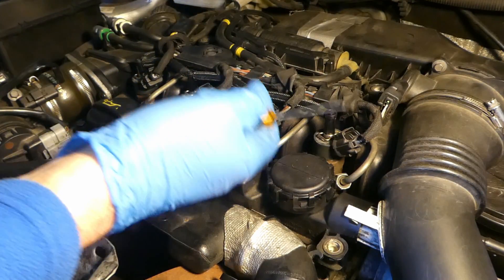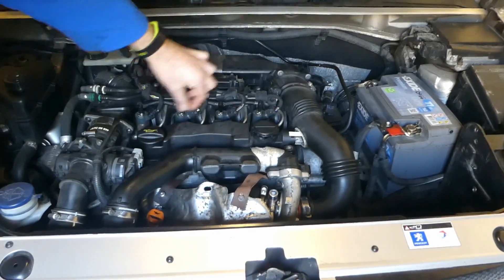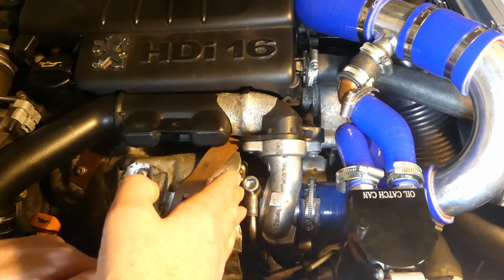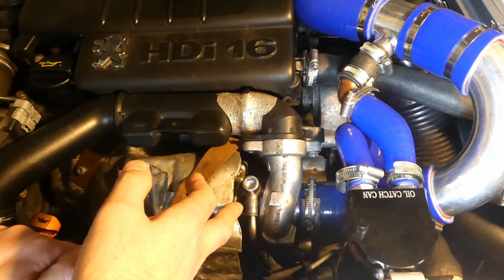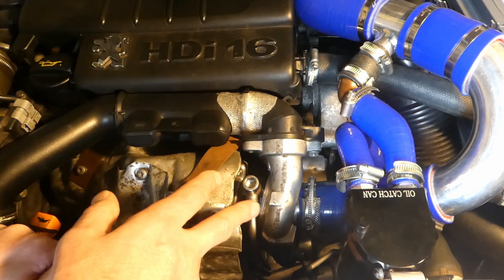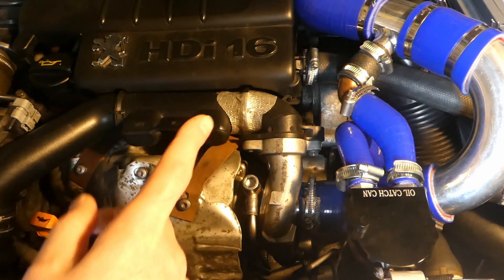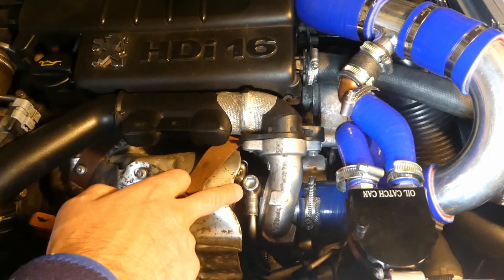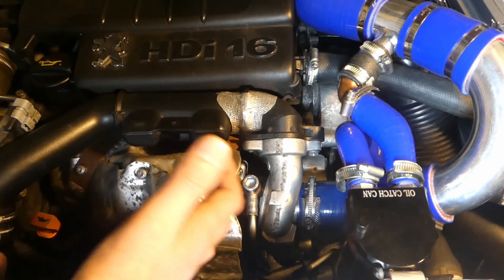1.6HDi turbo replacement, the full guide (part 5/5: engine running)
Engine running and final words.

This is a video (5 out of 5) how to replace the turbo cartridge in a 1.6HDi Peugeot Partner (2007; ~102,000 miles; M59; 9HXC engine; 90bhp). The car is the same as a Citroen Berlingo. This procedures should be fairly the same in 1.6TDCi (Ford) and various other diesels, e.g. Volvo, Suzuki, Mini, Mazda, etc.

Copper Greese/Ease (amazon UK) or ebay
Wynn's air intake and carburettor cleaner (amazon UK) or ebay
Wynn's brake and clutch cleaner (amazon UK) or ebay
Rolson Mini Wire Brush Set (amazon UK) or ebay
Total 5W-30 Ineo ECS (5L) (amazon UK) or ebay
Febi Bilstein oil sump seal copper washer ebay
Bosch Oil filter (amazon UK) or ebay
US Pro 9" circlip plier set (the larger version) (amazon UK) or ebay
Sealey 3/8" 2-24Nm torque wrench (amazon UK) or ebay
Silverline 1/2" 28-210Nm torque wrench (amazon UK) or ebay
27mm socket for oil filter (amazon UK) or ebay
Wear protection when using stuff for cleaning parts, I am using this particular mask

(amazon UK) or ebay and it has been amazing.

Syringe (amazon UK)
New turbo cartridge is from Nerings, ebay
Nerings oil feed pipe kit, ebay
turbocharger gasket kit, ebay
Telescopic mirror (amazon UK) or ebay

Torx set (amazon UK) or ebay
Hex bit set (amazon UK) or ebay

My car is a Peugeot Partner 2007, 9HXC engine, DV6TEDA4, 90bhp, 66kW (same as a Citroen Berlingo). The turbo is a wastegated turbo, not the VNT type. This goes with the 110bhp 1.6HDi engines. This particular turbo has the following numbers:

TD025S2-06T4
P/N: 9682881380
S/N: 07S253120
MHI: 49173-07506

The number that you need is 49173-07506 or 0375Q4 to order a new cartridge.
The exact numbers for a Nerings turbo: TD025S2-06T4-2.3 and CHRA 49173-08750

00:00 - Introduction
00:16 - unplug injectors
00:46 - cranking
01:01 - start the car
01:20 - after 3 months